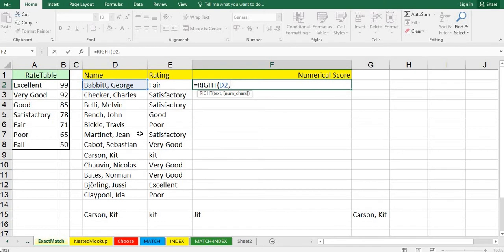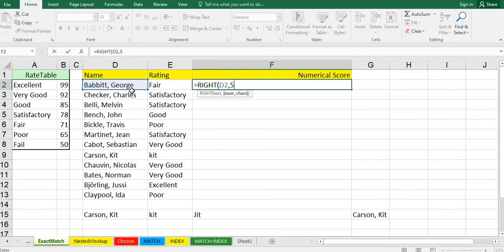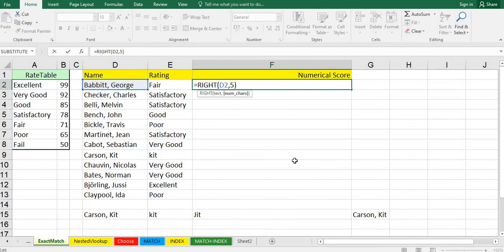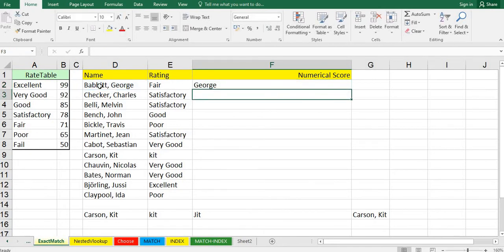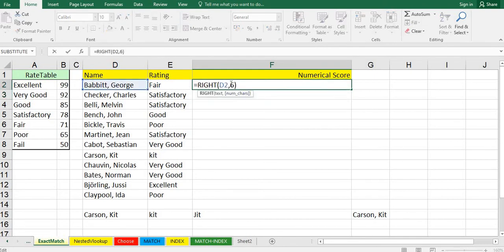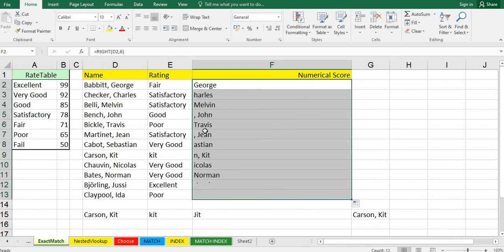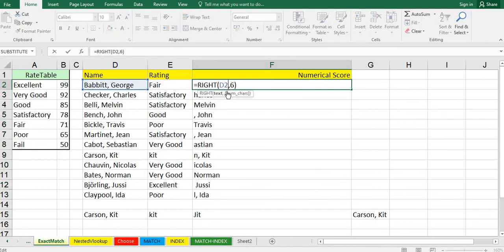CADD NEST || RT NAGAR || Right Formula in Excel || KANTHARAJ .N